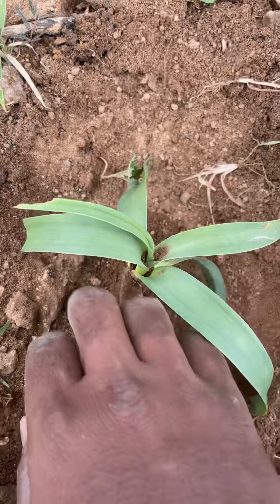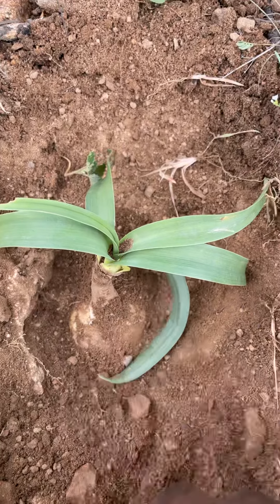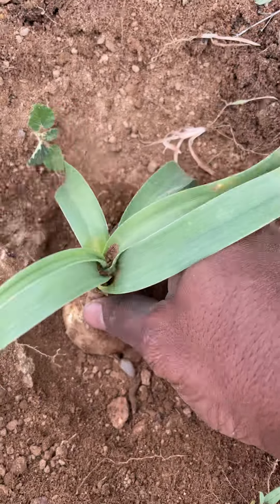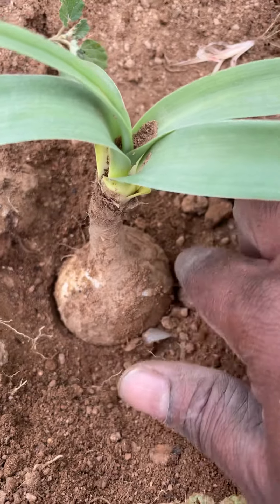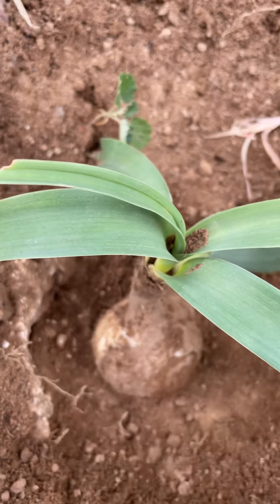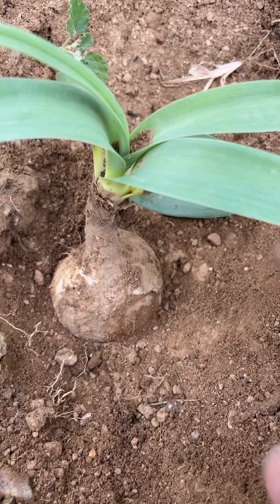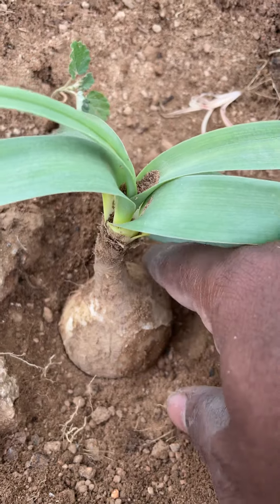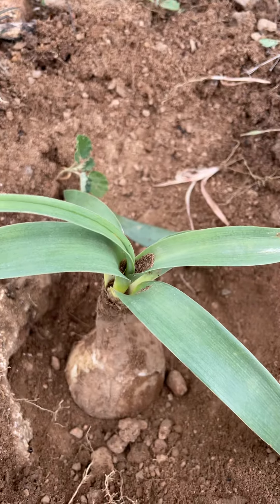Wild onion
Ayurveda